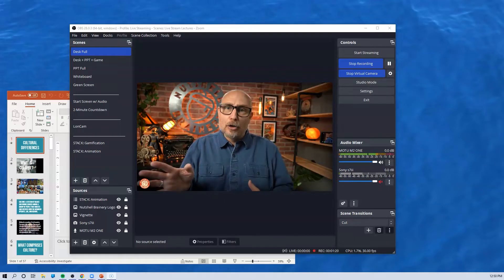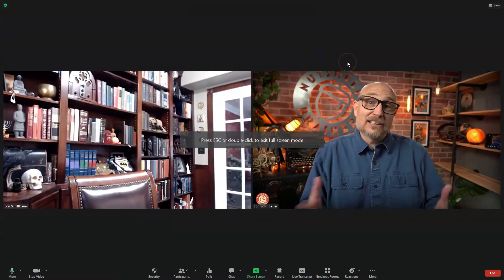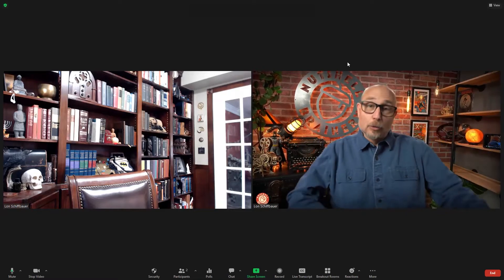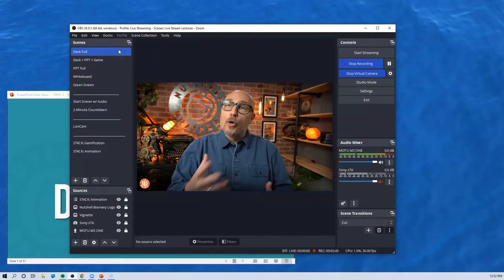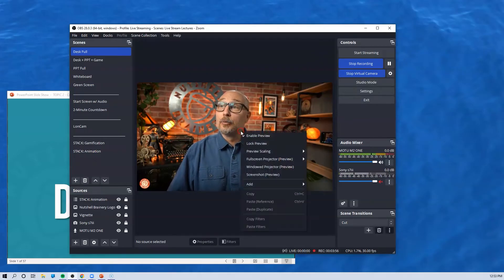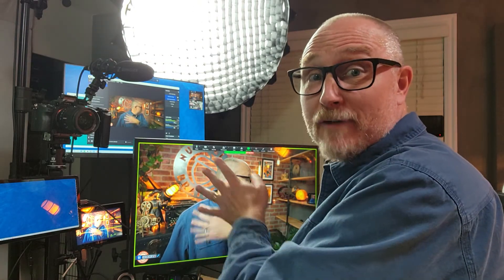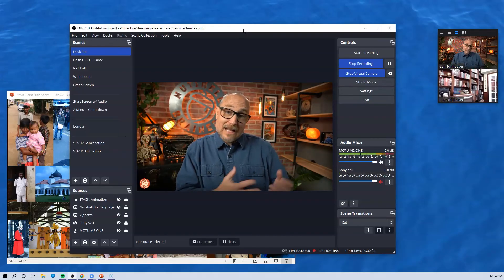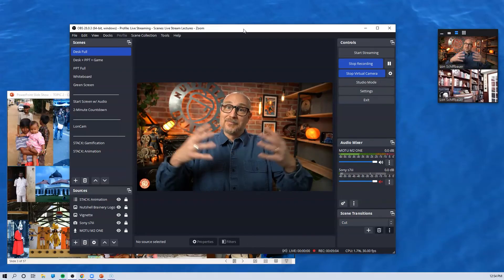OBS Functions in Zoom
You can use full OBS functionality in Zoom!
🎙️ ***My Current Take with Lon Schiffbauer*** 🎙️